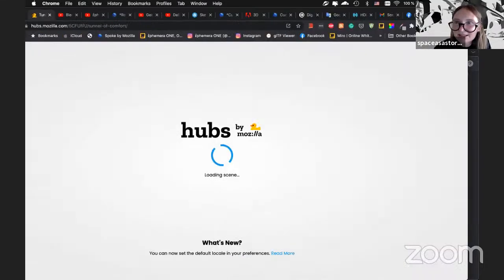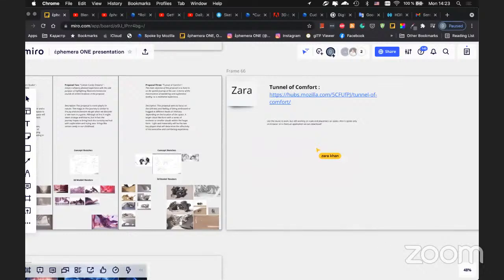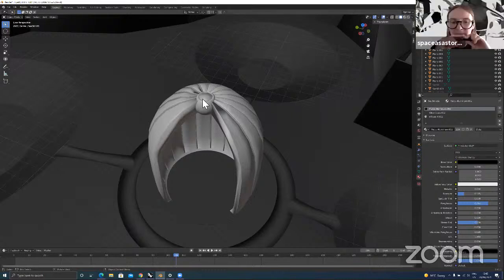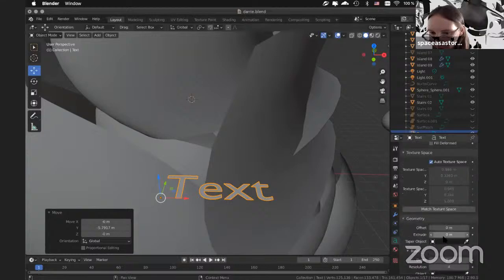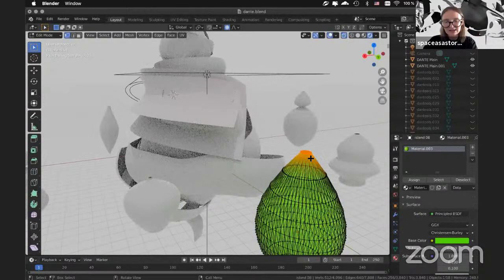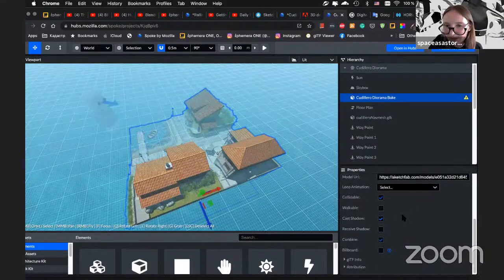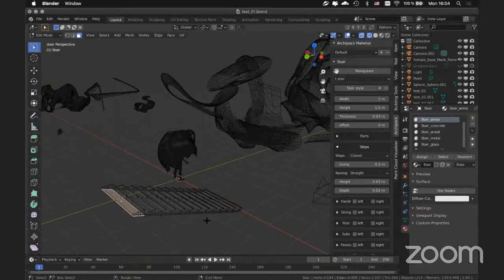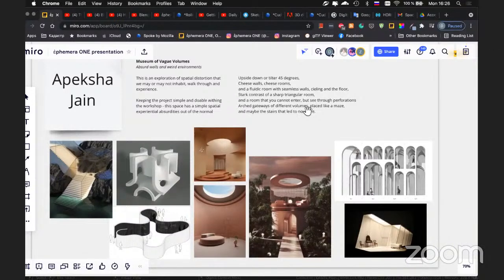Space as a Story Workshop - Day 3